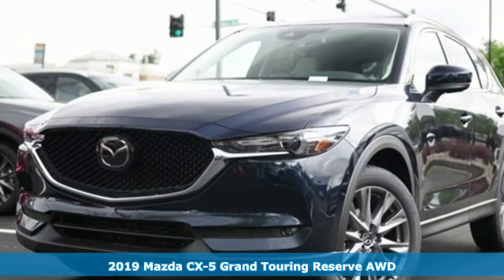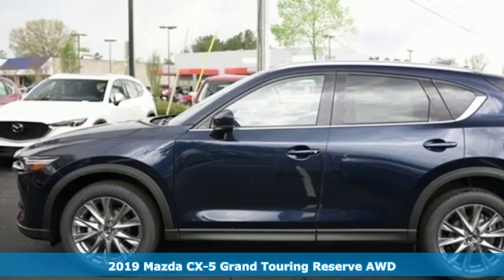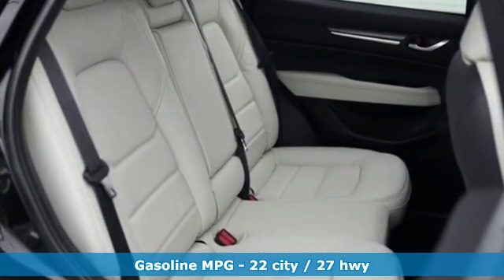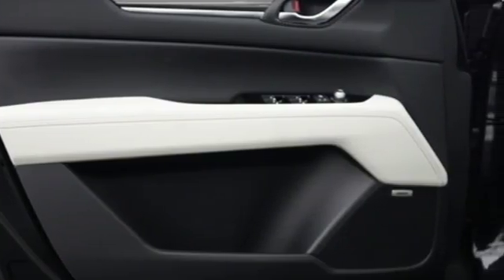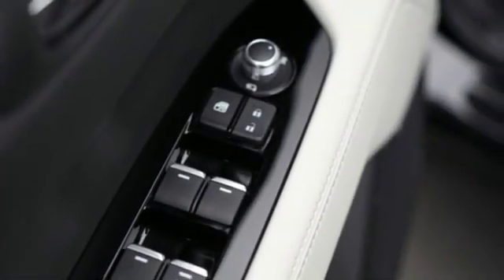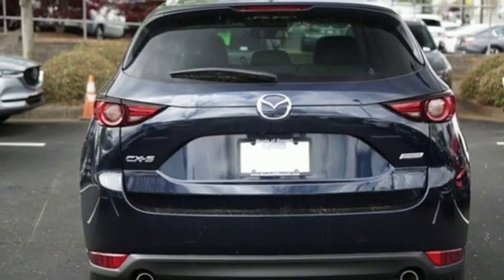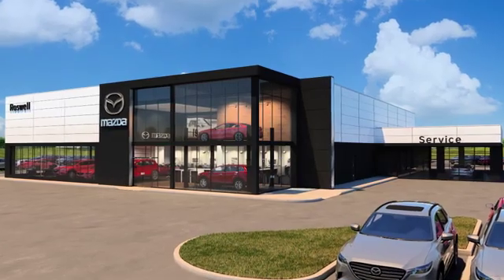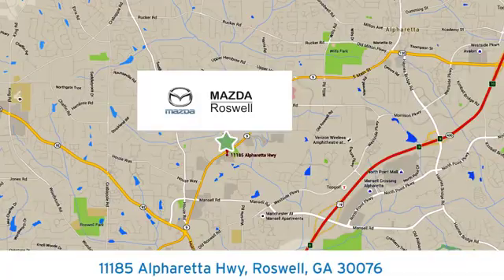New 2019 Mazda CX-5 Roswell GA Atlanta, GA #664169 - SOLD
Year: 2019
Make: Mazda
Model: CX-5
Trim: Grand Touring Reserve
Engine: 2.5L 4-Cylinder Turbocharged
Transmission: 6-Speed Automatic
Color: Blue
Interior: Parchment
Stock #: 664169
VIN: JM3KFBDY8K0664169
Price includes: $500 - Customer Cash. Exp. 09/03/2019 Recent Arrival! $1,437 off MSRP! Deep Crystal Blue 2019 Mazda CX-5 Grand Touring Reserve AWD 6-Speed Automatic 2.5L 4-Cylinderbrbr22/27 City/Highway MPG

Address:
11185 Alpharetta Hwy